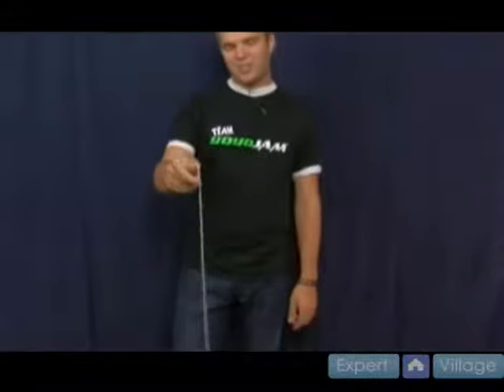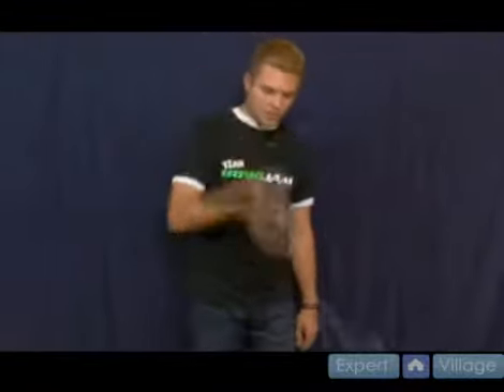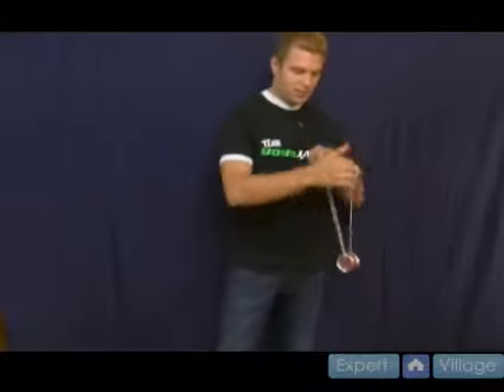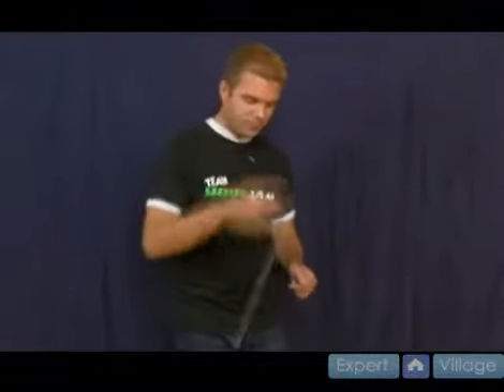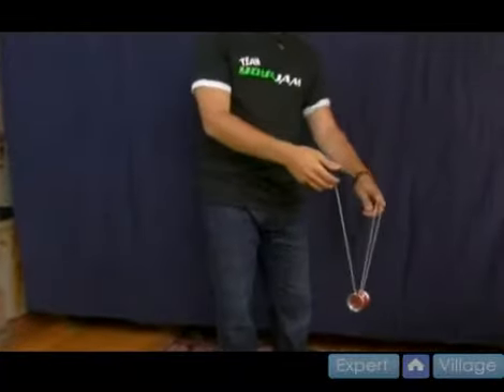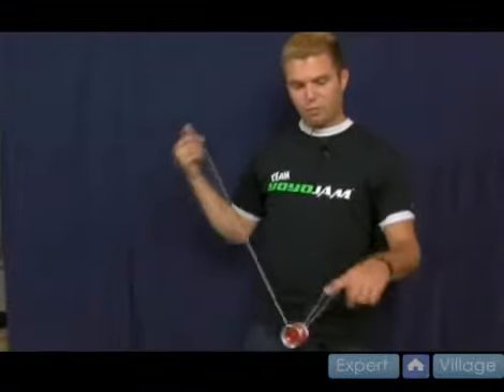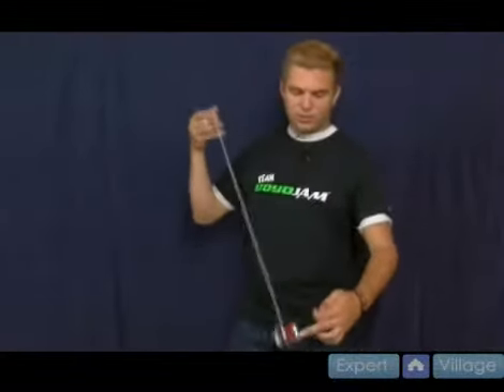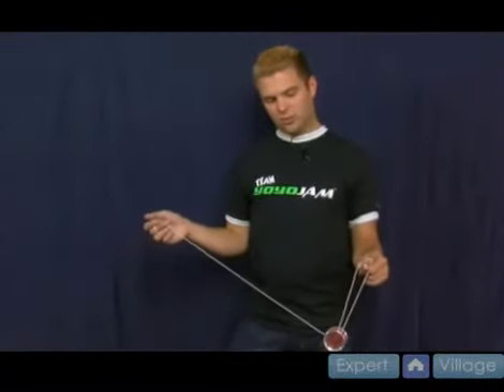How To Do Binding Yo-Yo Returns - 15 How To Do Intermediate YoYo Tricks